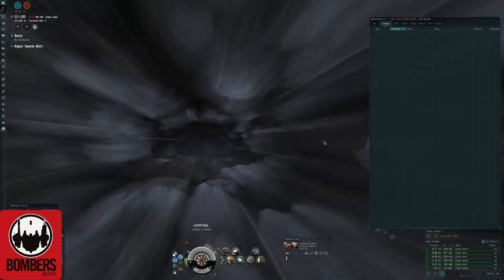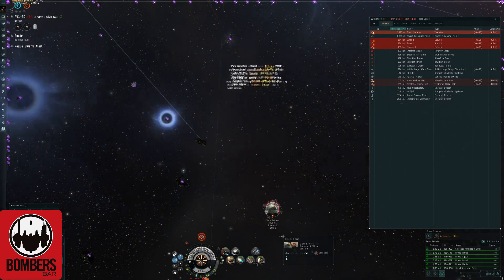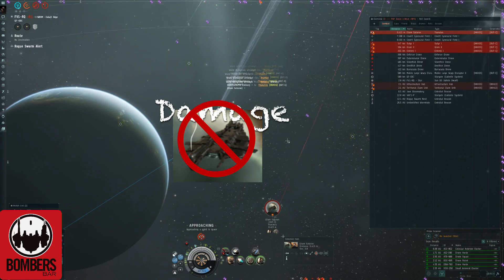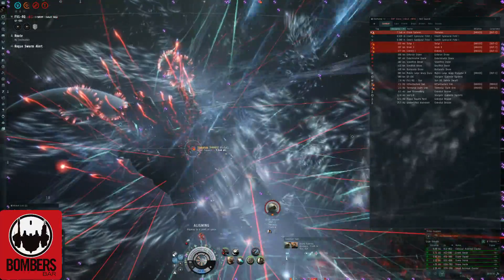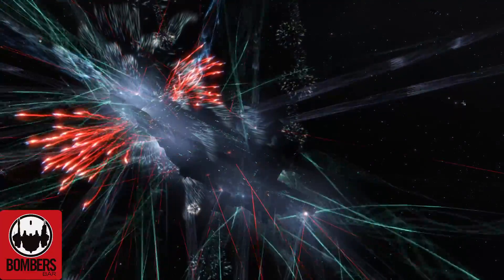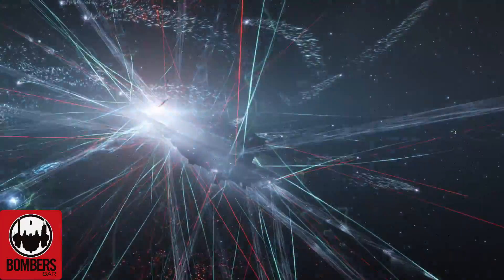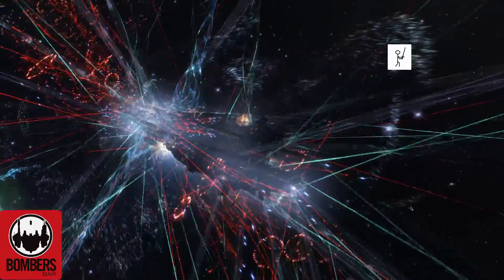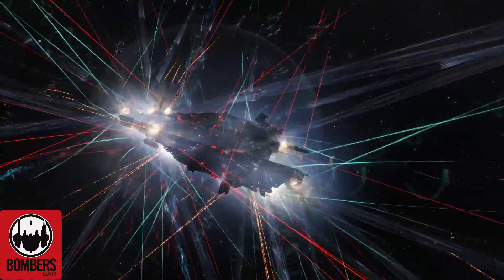Eve Online - Bombers Bar vs. Hard Knocks Thanatos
The Bombers Bar fleet  jumps the hole and find ourselves in Cobalt Edge... wait... where?  I'll admit, my Eve geography is pretty bad, but seems it's a nice little patch of space up in the North East, and home of a corporation that strike fear into Wingspan Delivery Agents across New Eden: Hard Knocks.